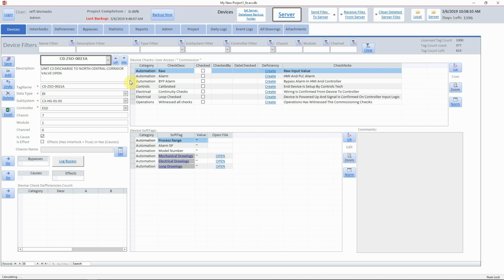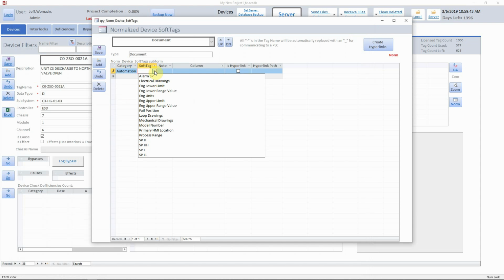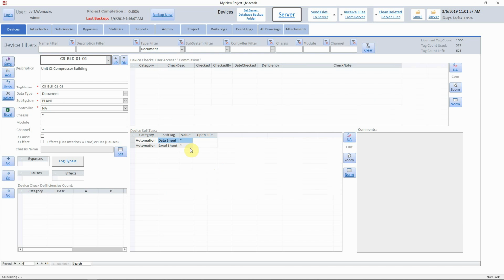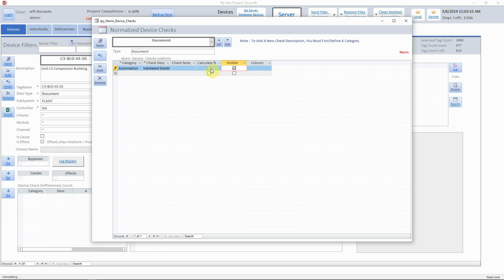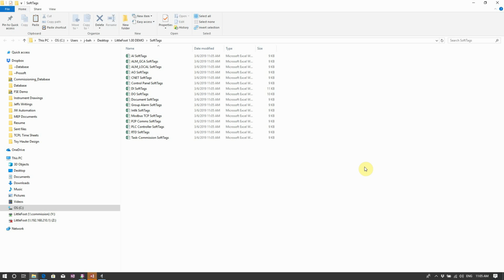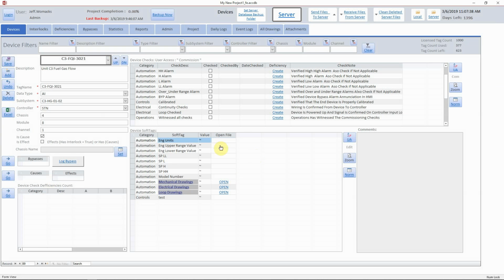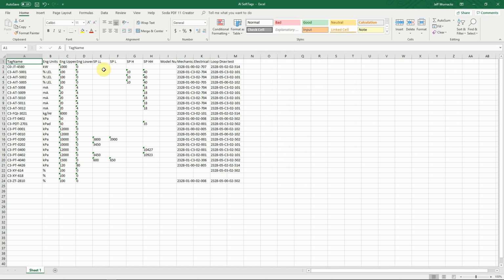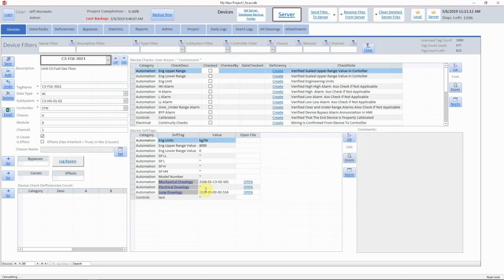LittleFoot Commissioning Database Video 4 - Importing SoftTag Values . please subscribe..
This Video series guides you through the capabilities and steps on using the software

special thanks from the EXE Automated Solutions group